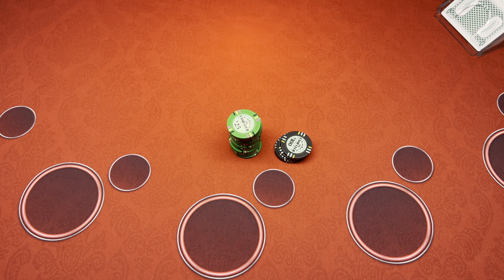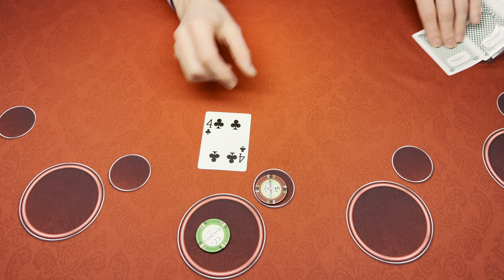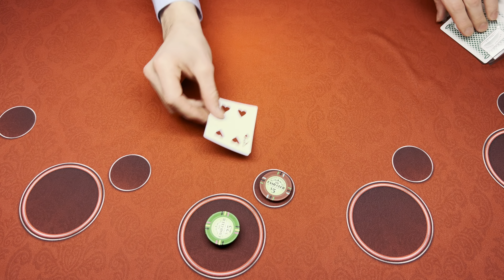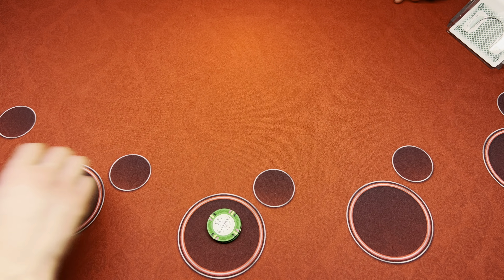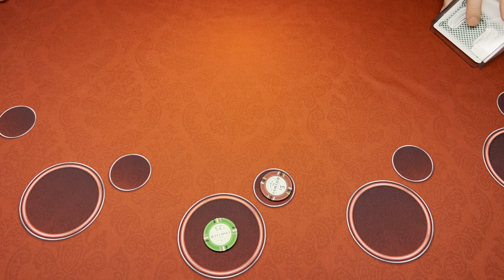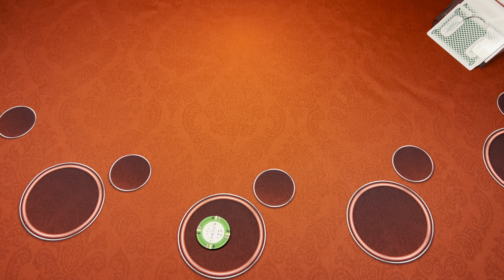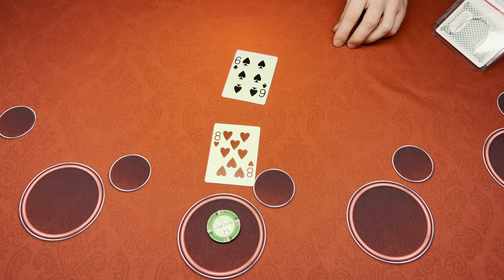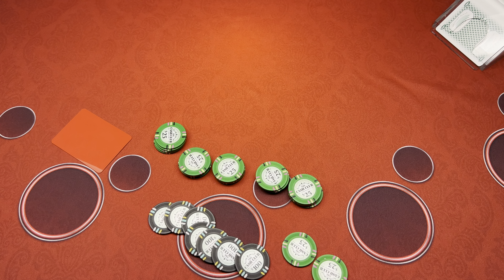CASINO WAR $1,000 BUY IN FEB 11 2023🍋🍊🍋🍊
Casino war
$1,000 buy in